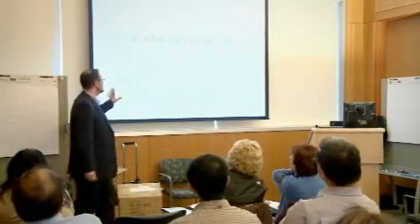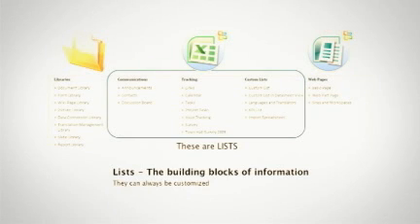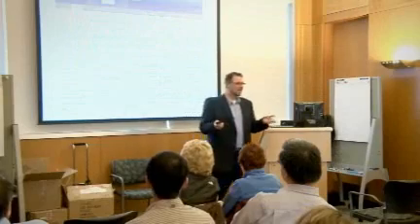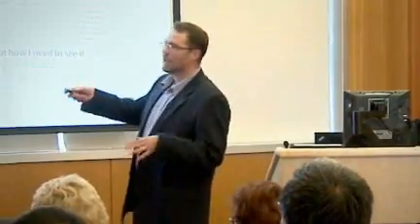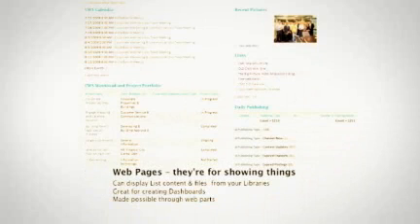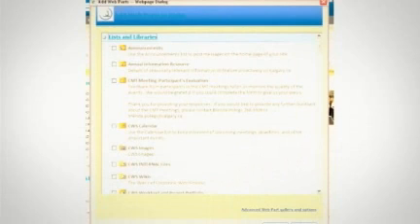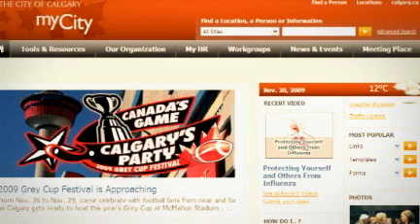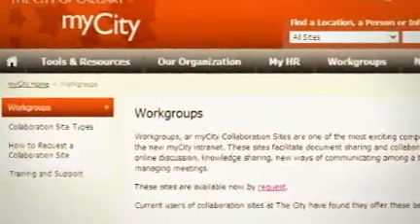What's the SharePoint? (Presentation)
When this was produced, MS SharePoint was a reasonably new tool in my workplace. The use cases were not widely understood and the application of the tool varied greatly between workgroups.

After learning about what SharePoint was capable of I began relating what I discovered though a presentation I titled: "What's The SharePoint?"

This is the FULL VERSION of my presentation.